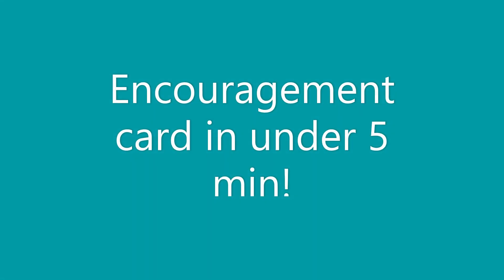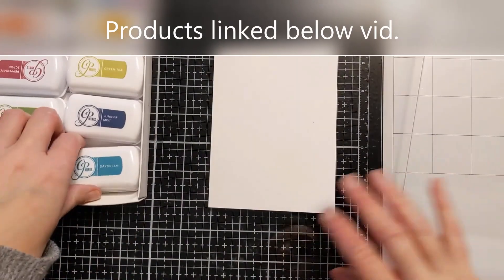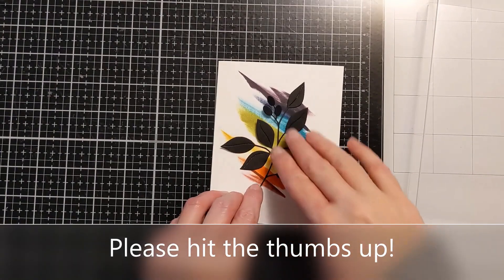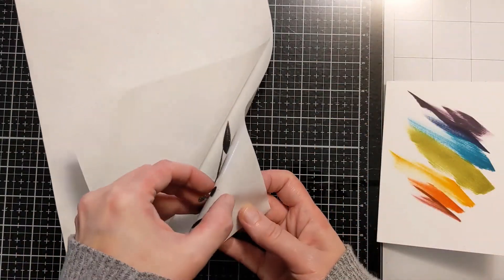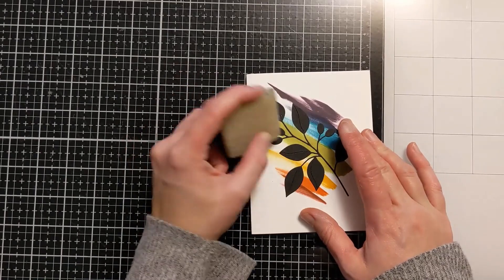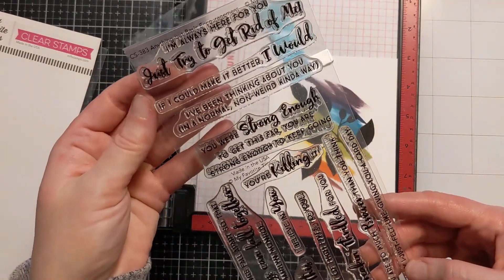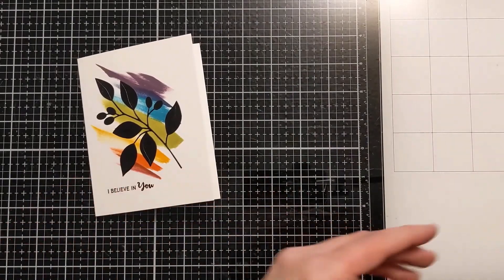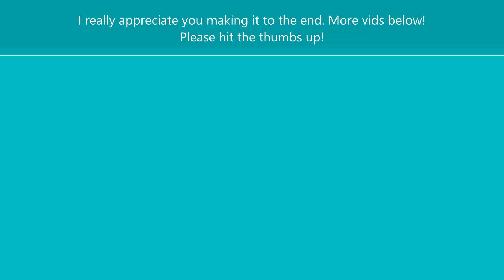Make a card in 5 min or less! Quick and colorful encouragement card IN A SNAP!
Make a card in 5 min or less! Quick and colorful encouragement card IN A SNAP! Expand here and scroll down for product links and details! Do you need an impactful card but don't have a lot of time to make it? Give this simple die cutting and ink swiping a try! This card came together in less than 5 minutes! Nice and flat and easy to ship this clean and simple encouragement card is sure to please!

Stencil featured: Swag Dots
Anything But Basic - Encouragement / MFT - Discontinued
Versafine Claire Nocturne Pigment Ink (amazon)